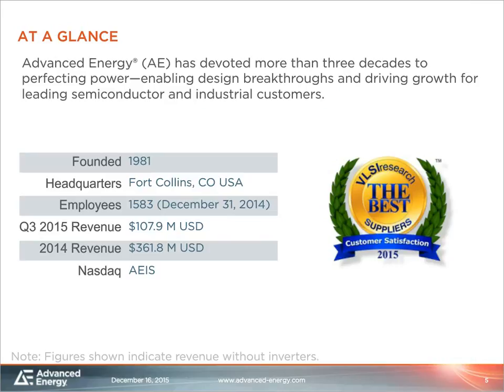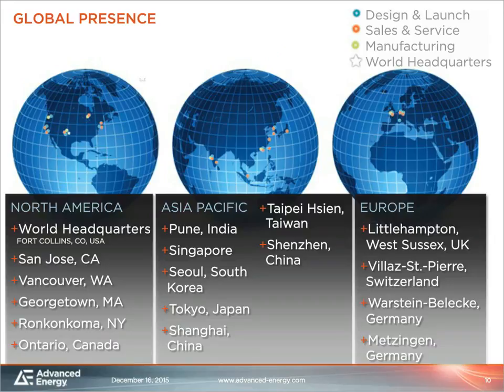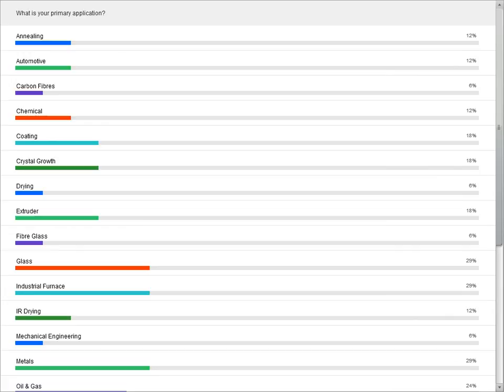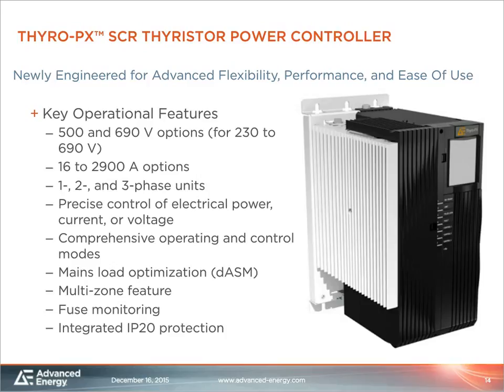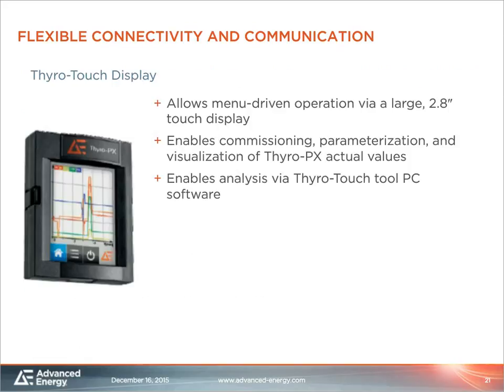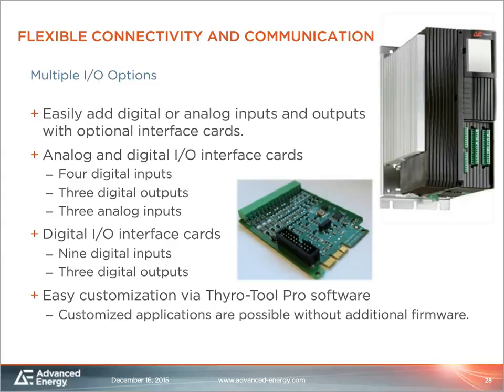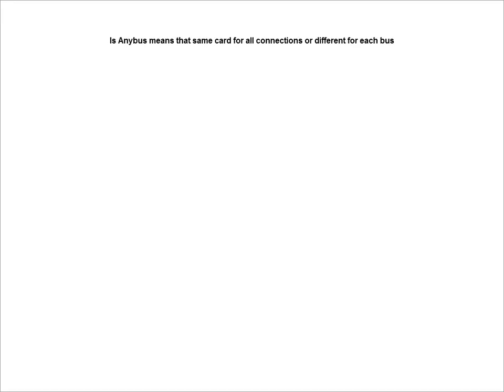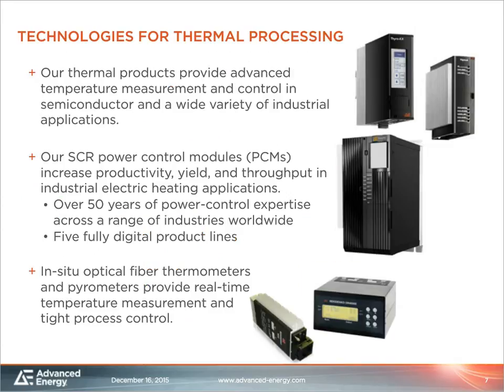Thyro PX SCR - Webinar Advanced Energy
O controlador de tirístor Thyro-P pode ser usado sempre que seja necessário controlar tensão, corrente ou potência com precisão e de forma confiável em processos industriais.